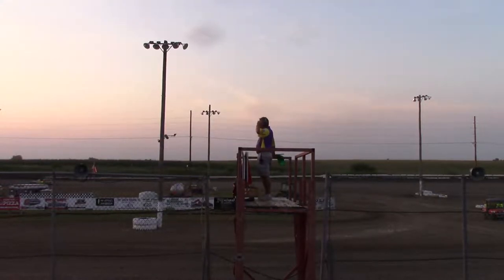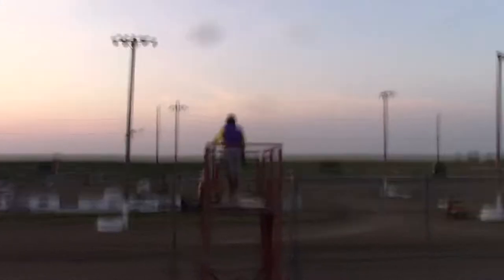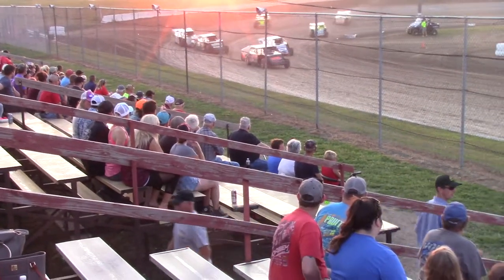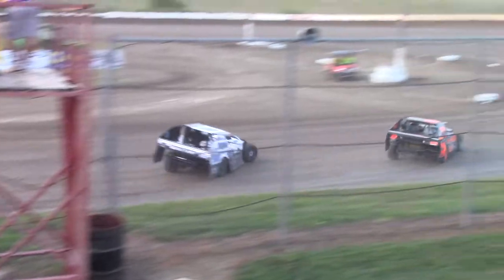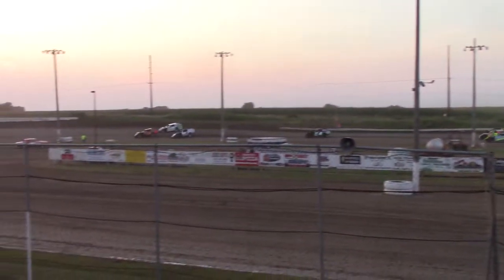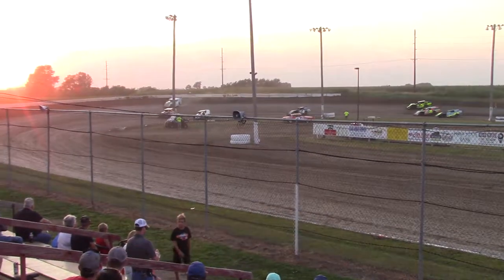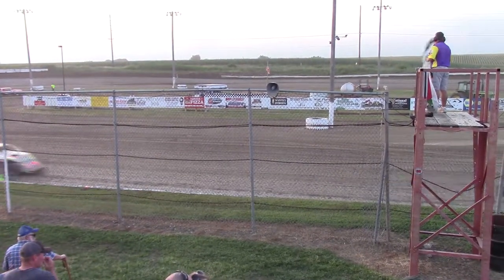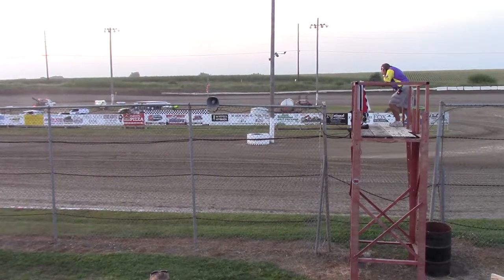SIS Modified Heat Race 8/3/18